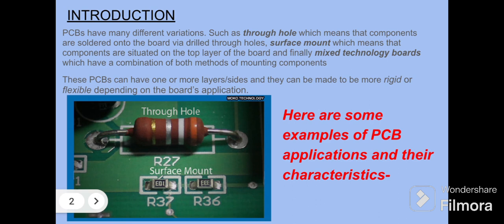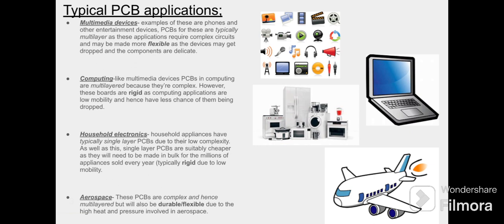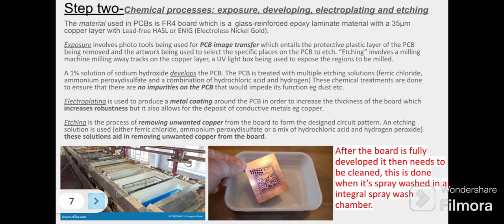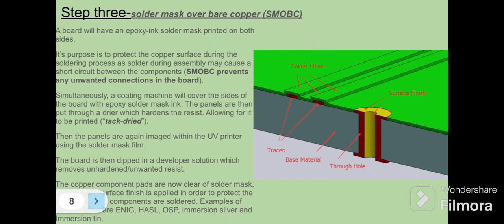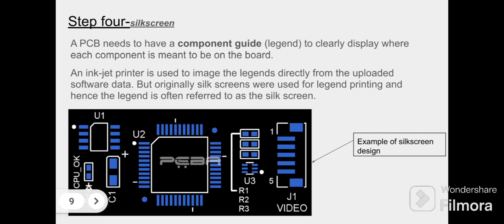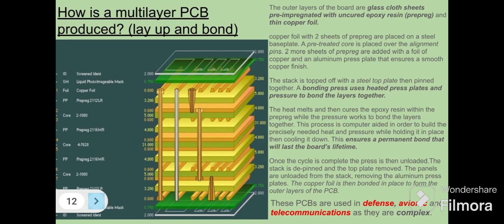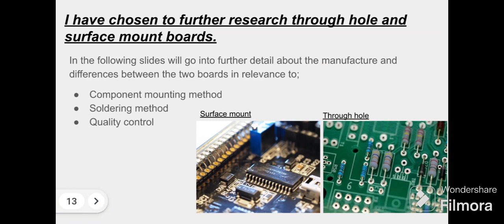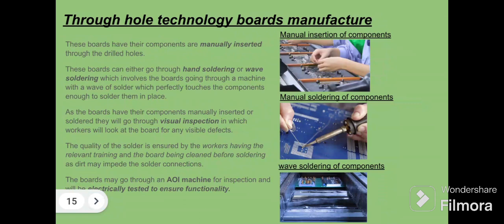how are circuit boards made?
I've made a presentation on PCB manufacture and design. I've only skimmed through each slide but feel free to pause the video and have a read for further detail.